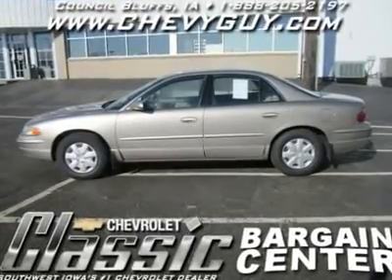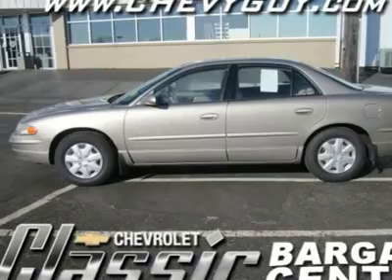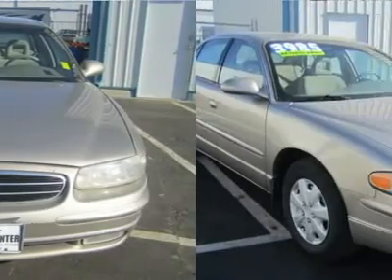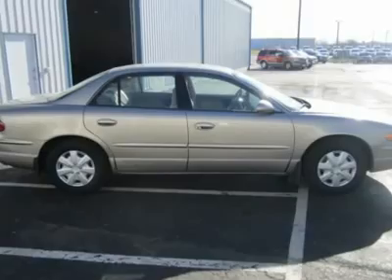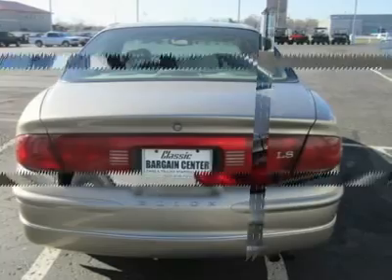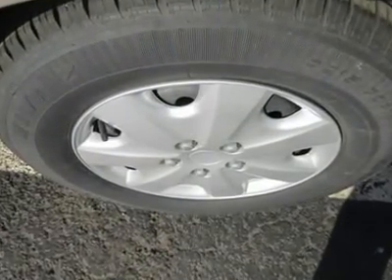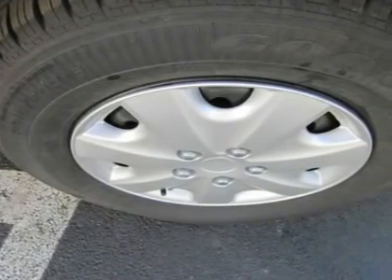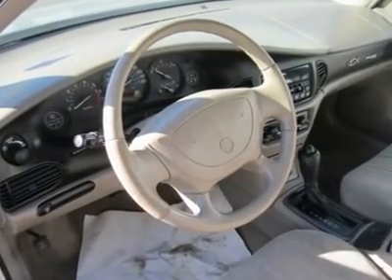1999 BUICK REGAL Council Bluffs, IA 30308A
1999 BUICK REGAL Council Bluffs, IA
Stock

Bargain Center
1010 34th Ave.

This Buick Regal LS is not the classy family sedan you may assume it to be.  It is the class bad boy with roots extending back to the performance Skylarks of the &lsquo;60&rsquo;s muscle-car era.  This is a screaming demon of a Buick and has nothing in common with the big six-seater Buicks routinely driven by your grandparents.  Sharing a chassis with the Century and still sacrificing none of Buick&rsquo;s comfort and luxury, this front-driver is as full of extras and conveniences as it is quick.   Dual front air bags, ABS and  traction control are standard equipment.  It even has tire low-pressure indicators, unusual in a '99.  And of course, all your familiar power options are included.  Power comes from the 3.8L V-6, a real performance engine.  It's loaded with low-end torque to get you off a stop light or up the freeway entry in a hurry.  The biggest problem you'll have is keeping it at legal limits as it runs amazingly quiet!  There is lots of enjoyment to be had with this car, whether it's as a second car, work car or transportation for a son or daughter.  You are the only thing missing!  Ask for Jason or Bobby for Your Best Internet Pricing!  (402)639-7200